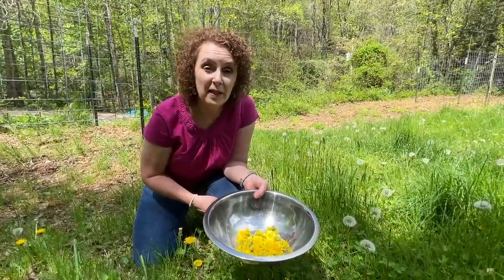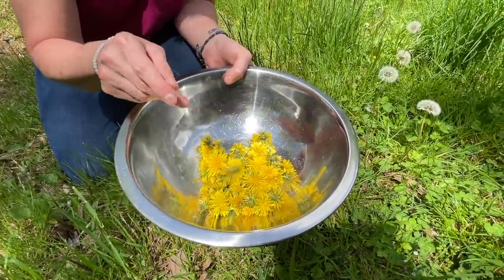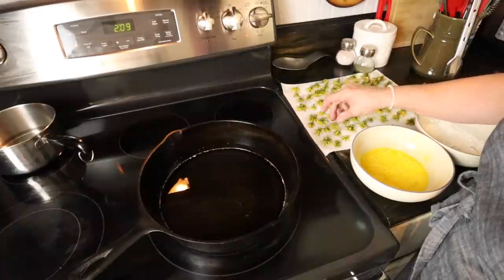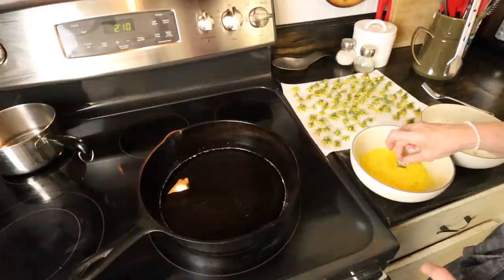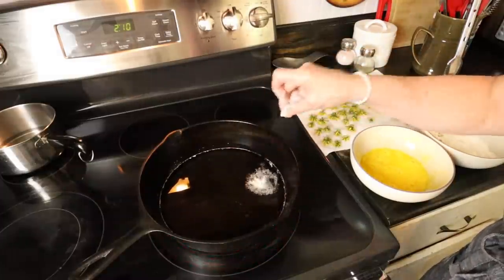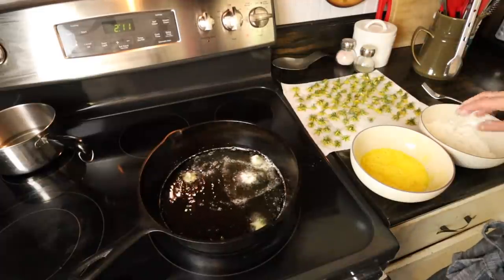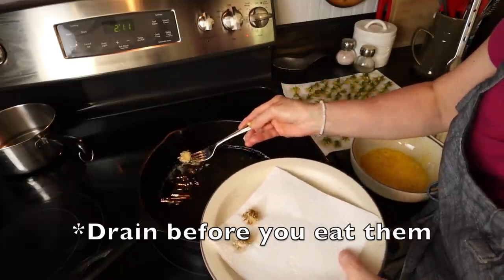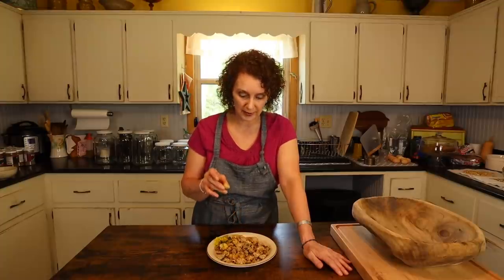Eat Dandelions: They're one of the Super Foods, They're Free, and They Taste Great!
Watch this video to see how easy it is to harvest and fry dandelion blooms for your family. Here's the dandelion jelly recipe I use here in the mountains of Appalachia